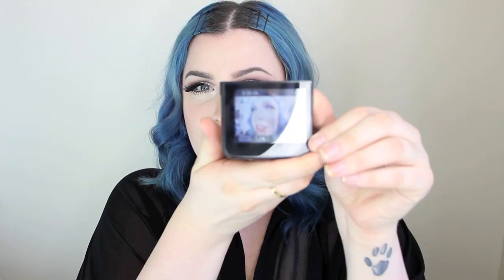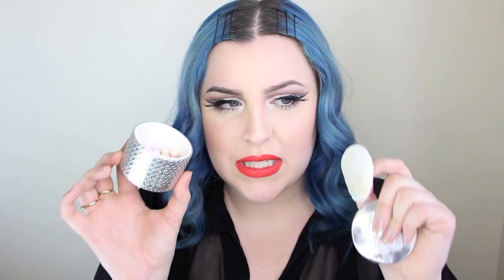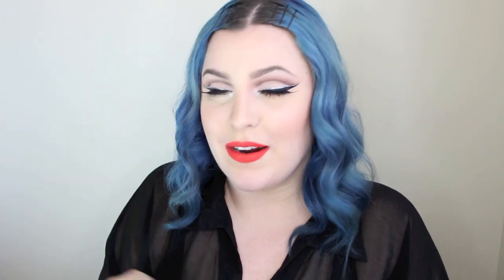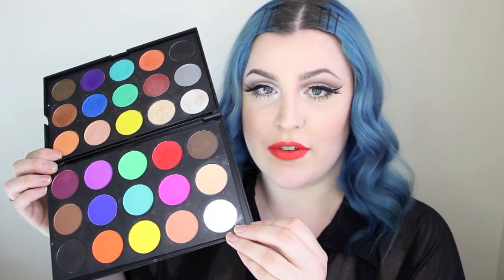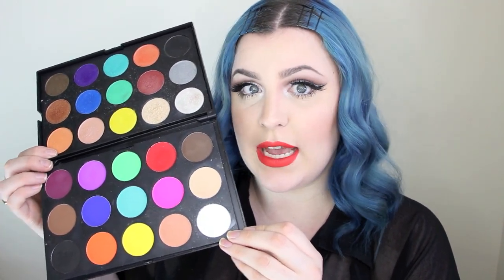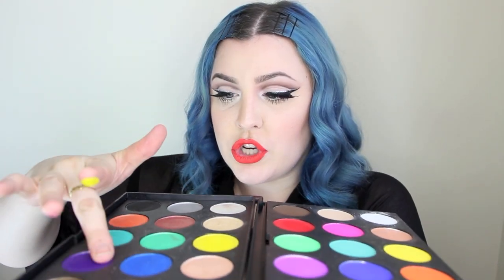MY RIDE OR DIE PRODUCTS!!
Here are my TOP 25 FAVORITE PRODUCTS I love and cannot live without at the ripe age of 25.
I hope ya'll have a great weekend!!! Its PRIDE here in Winnipeg so I shall definitely be celebrating!!

Carman, Manitoba
R0G 0J0
Canada